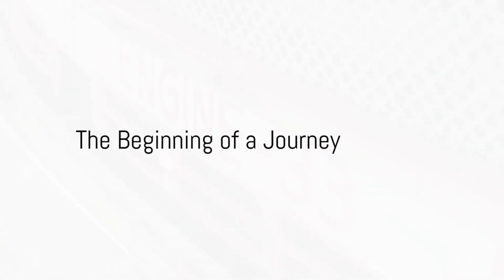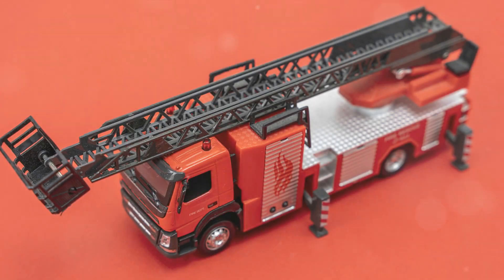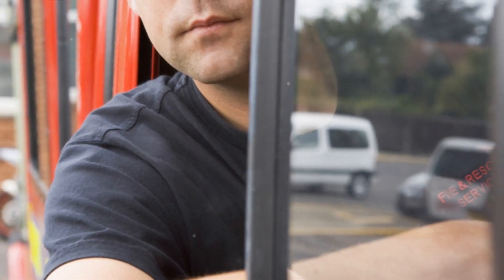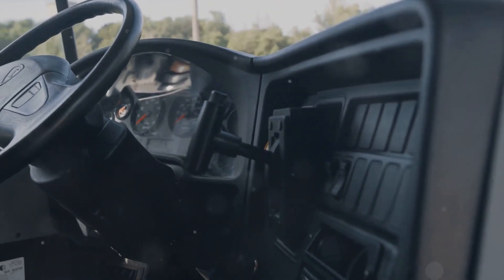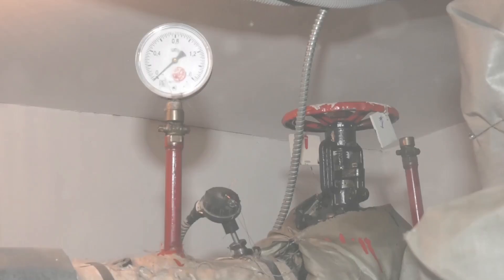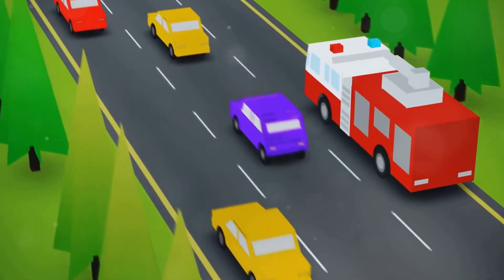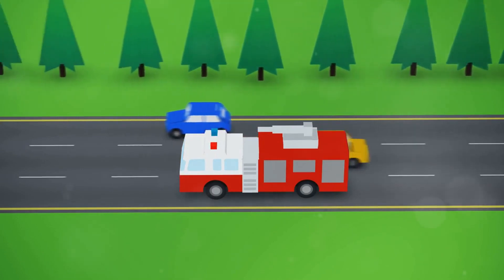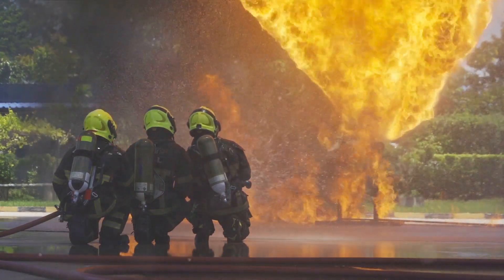Fire Trucks- From Factory to Frontline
In this captivating video, we delve into the fascinating world of fire truck manufacturing. Join us as we unveil the intricate process behind creating these remarkable lifesaving vehicles. From start to finish, we'll take you on a mesmerizing journey through each step involved in "The Making of Fire Trucks." Beginning with meticulous design planning, our skilled engineers harness cutting-edge technology and the latest industry advancements to ensure each fire truck meets the highest safety standards. Witness the birth of every fire truck through our state-of-the-art assembly line, where expert technicians meticulously craft and assemble various components. Our dedication to quality is unparalleled, as we meticulously test every fire truck to ensure its reliability, performance, and ability to withstand the most challenging situations. From rigorous inspections to comprehensive functionality tests, each fire truck undergoes an extensive evaluation to guarantee it's prepared for the demanding duties it will face. Furthermore, we closely adhere to sustainable practices throughout the manufacturing process. By utilizing eco-friendly materials and implementing energy-efficient methodologies, we prioritize environmental responsibility, ensuring our fire trucks are not only effective but also contribute to a greener future. At our facility, we leave no stone unturned when it comes to fire truck customization. Each vehicle is tailored to meet the unique requirements of fire departments, incorporating specialized equipment and cutting-edge features. We create a seamless integration of technology, safety, and functionality, making our fire trucks a reliable asset to firefighters worldwide. Join us as we unravel the captivating story of fire truck production, showcasing the dedication, expertise, and innovation that goes into making these indispensable vehicles. Gain a deeper appreciation for the craftsmanship and attention to detail behind "The Making of Fire Trucks: A Closer Look into the Manufacturing Process." Thanks for tuning in, and let's explore the marvelous world of fire truck manufacturing together!